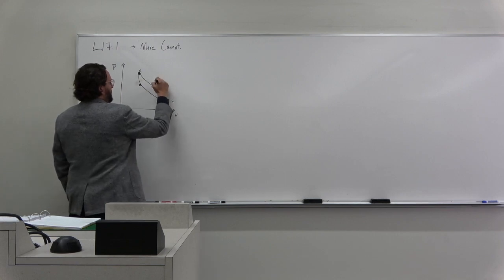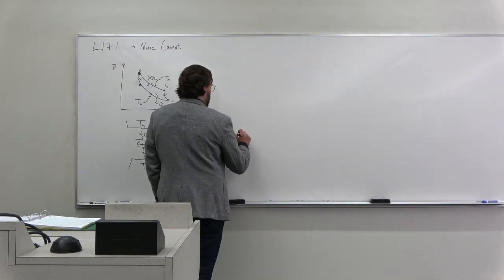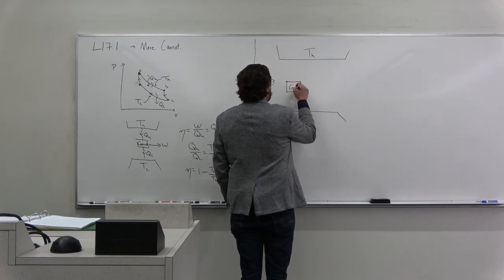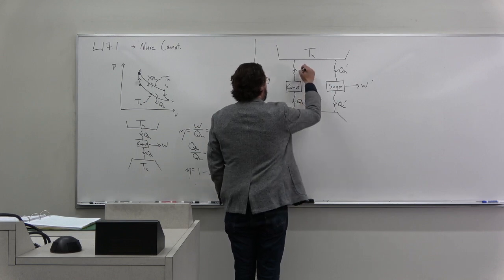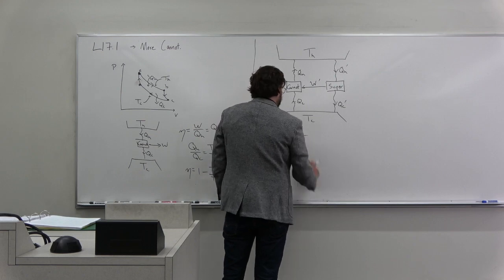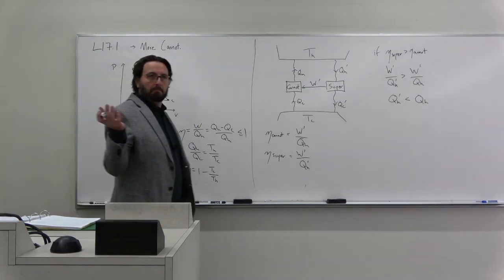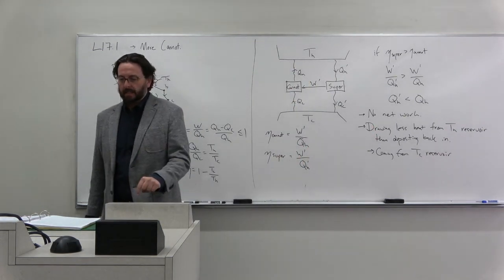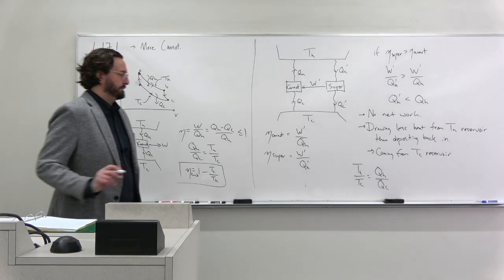Thermodynamics and Kinetic Theory - L17.1 More Carnot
Description: More work with the Carnot Cycle/Process